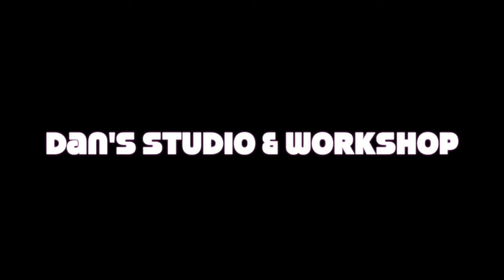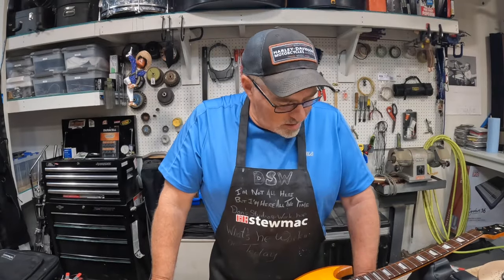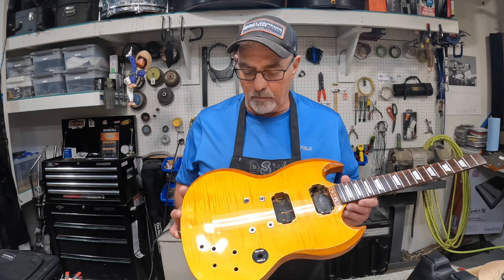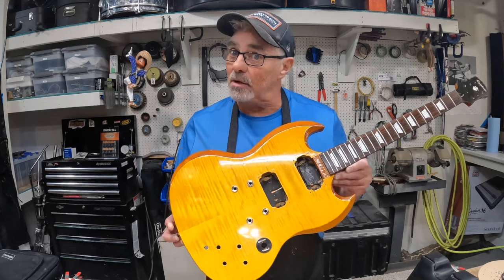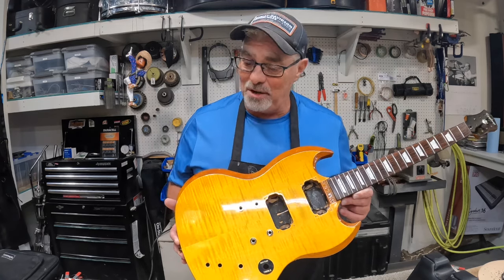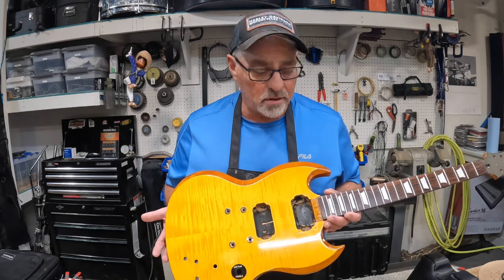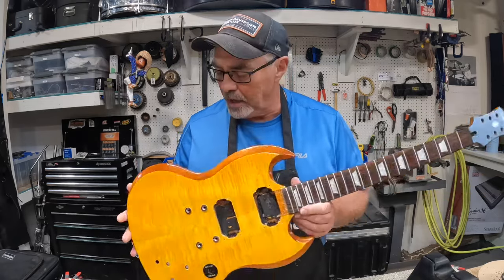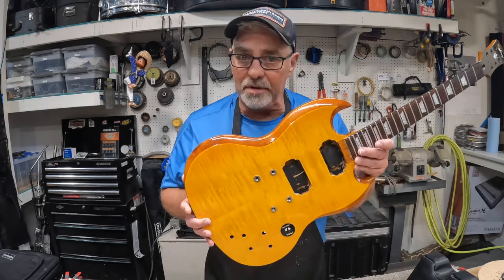The problem Epiphone SG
2007 Epiphone SG 400 Custom Shop Limited Edition Amber Flame Maple